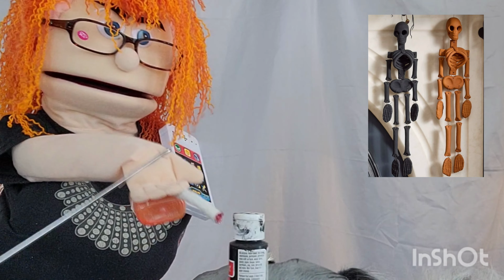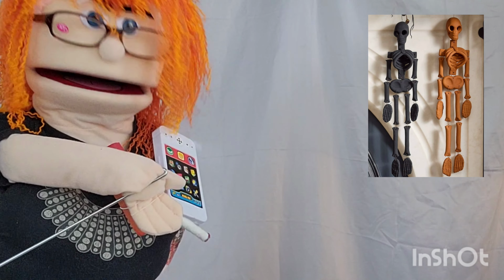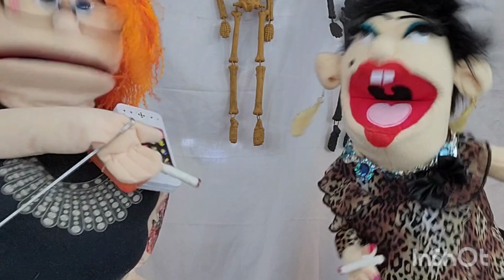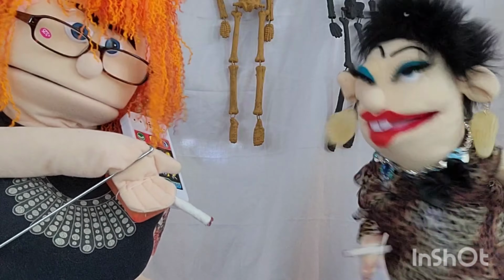West Elm Vibe for Halloween KRAFTING KWEEN DIY!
KRAFTING KWEEN HALLOWEEN DIY West Elm DUPEdollar treediy home decordollar tree diydollar tree hauldollar tree hacksdollar tree craftsdollar tree 2023dollar tree diy home decordollar tree diysdollar tree findsdollar tree diy 2023diy dollar treehigh end dollar tree diyhigh end dollar tree diysdiy dollar tree decordollar tree decor hacksnew dollar tree 2023dollar tree haul 2023new dollar tree diysfall dollar tree craftsfall dollar tree diy 2023

lots of temu, shopping crafting fun content to come!come

5 minute craft5 minute crafts5-minute craftsdiydiy activitiesdiy craftsdiy decordiy home decordiy ideasdiy projectsdiy room decordo it yourselfdollar tree craftsdollar tree diydollar tree diy home decordollar tree diyseasy craftshalloween songshalloween songs for kidshandcraftlife hackstipstrickstrucos de bellizatutorialuseful thingshowtolifehacks5 minutes craft5 minute crafts foodproyectos faciles

storiesCraftingcraftsPuppet showComedy videocomedy videosHumorous interpretationfunny videos 2023funny video 2023new funny videoFunny videototally amaizing funny videochallenging funny videoshorts funny videotop comedy videoscomedy funny video

Come join us in our new Facebook group!  Fun, crafts, inspo up the ying yang!

Keywords-halloween diy, halloween diy ideas
vintage halloween, cheap halloween decor,
cheap halloween decorations, cheap halloween
ideas, halloween ideas, diy halloween decor, diy
nalloween crafts, dollar tree Halloween
please join us on fb!